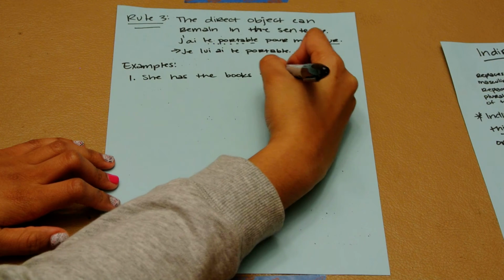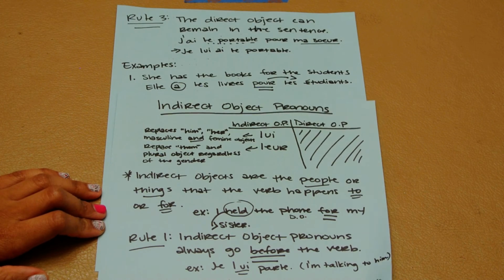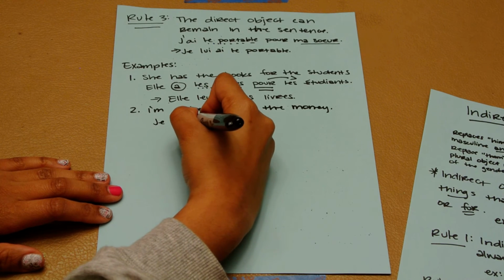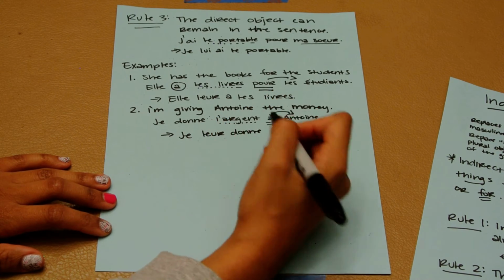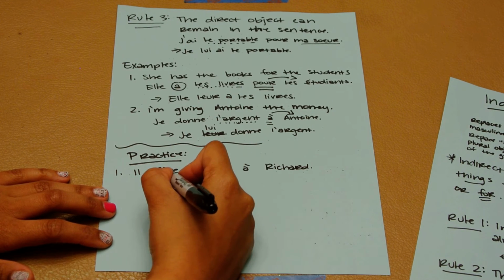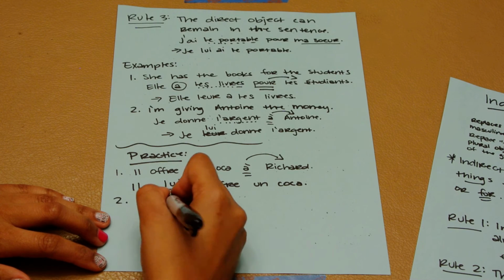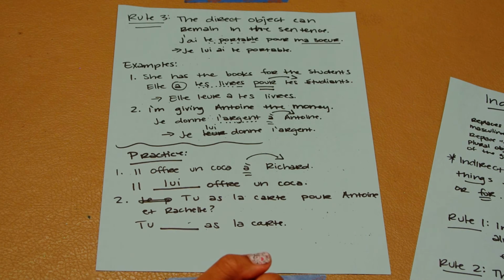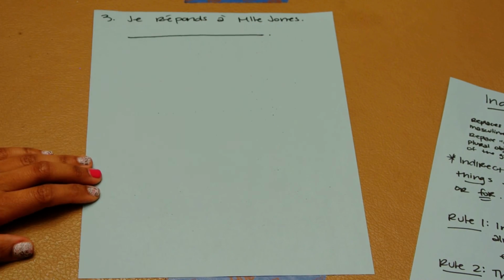French Indirect Object Pronoun Review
Review indirect object pronouns for French Common Assessment